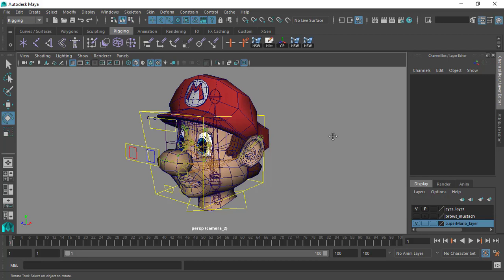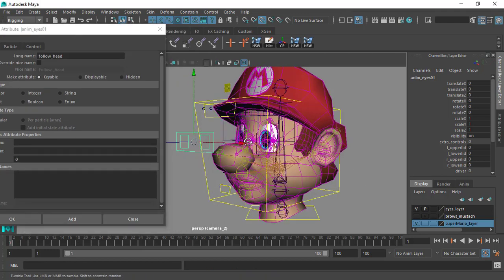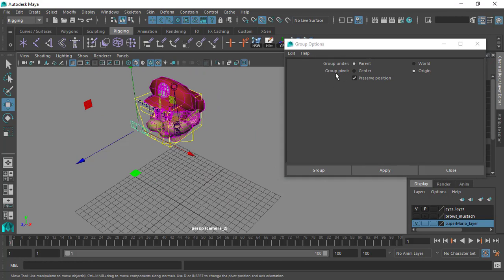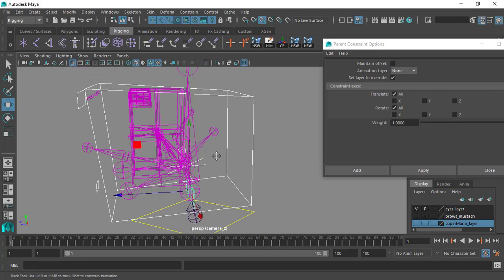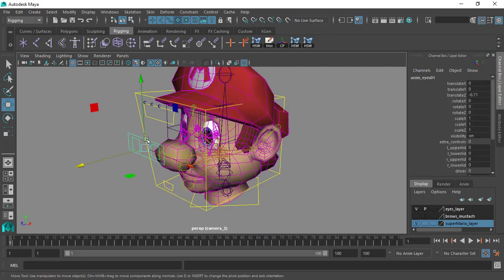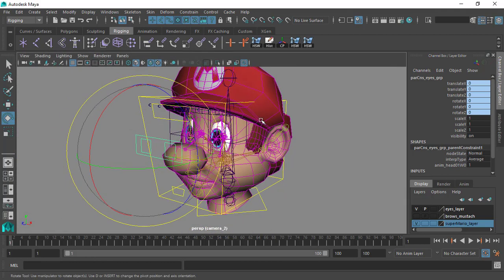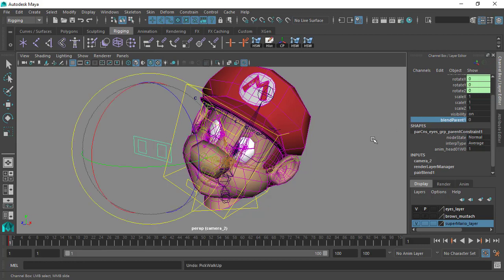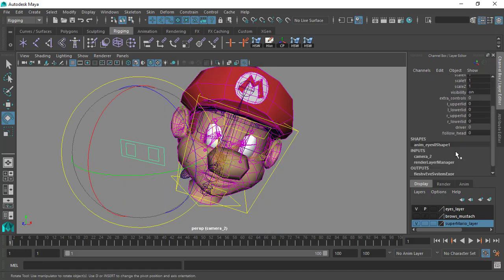Facial Rigging in Maya - How to Build a Dynamic Parenting System for The Eyes of Character in Maya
If you want to add more flexibilty to your facial rigs then you need to watch this to the end.

(All techniques and tools used in these tutorials work for all Maya versions)

Dynamic Parenting System is a feature that you can add to the eyes of your character to make it possible to constrain eye controls to different target objects. And in this maya tutorial we'll learn all the steps that you'll need to set this up and create a really awesome system that you'll be very proud of.

To see how we implement Dynamic Parentig System in a real project, check out my complete 3D Facial Rigging Tutorial in Maya on this link: